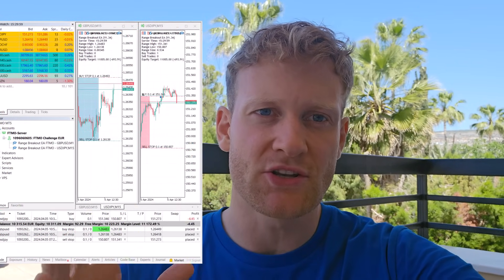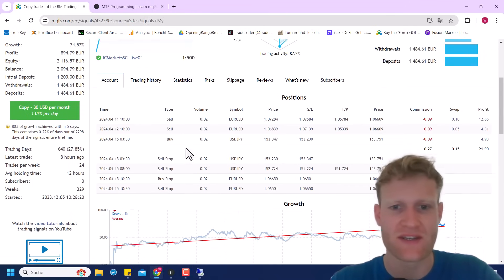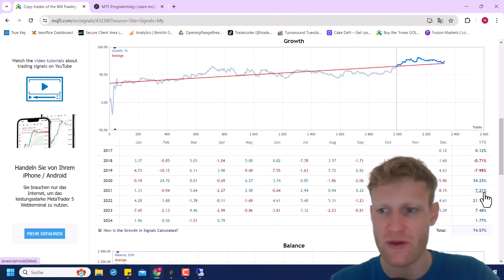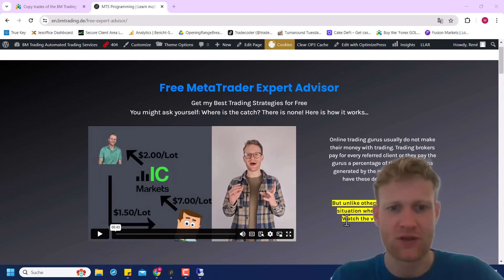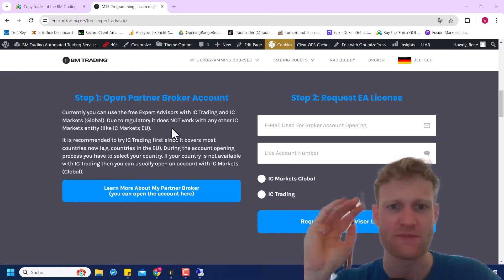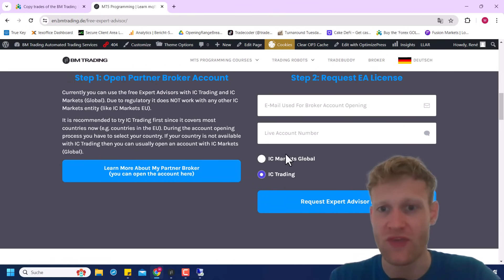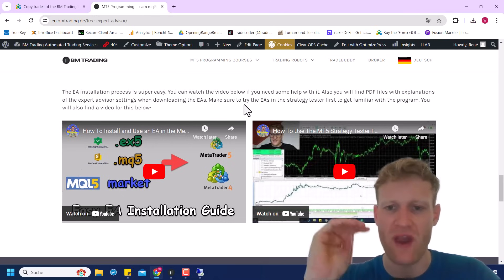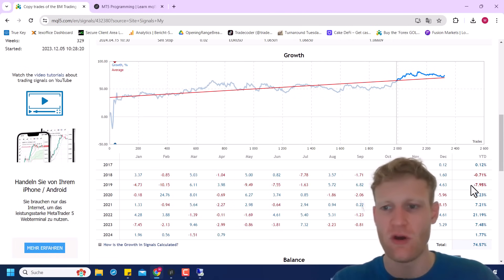How To Get My MT5 Expert Advisors For Free NOW (+Forex Broker)